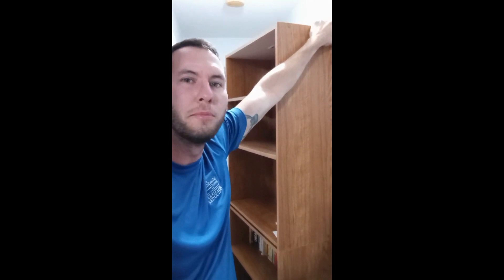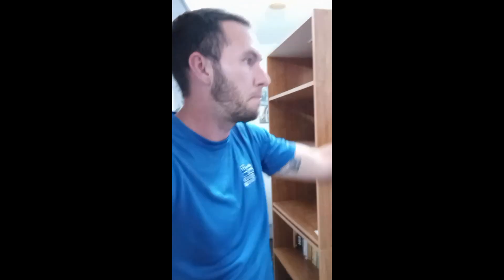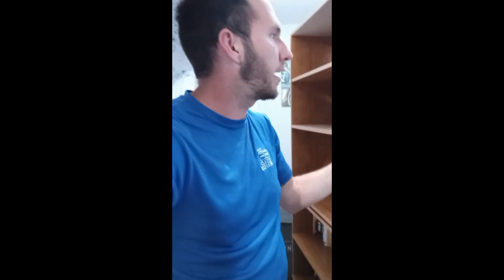How To Remove Large Furniture In Tight Hallways